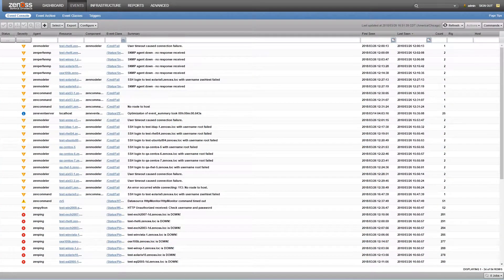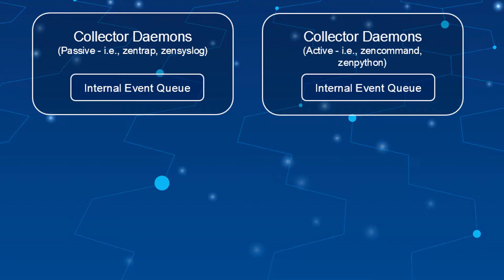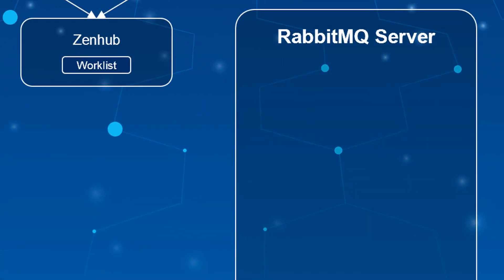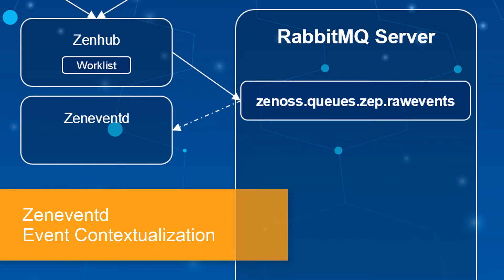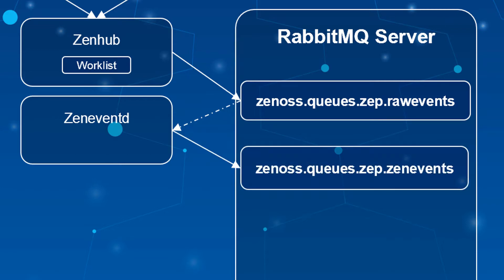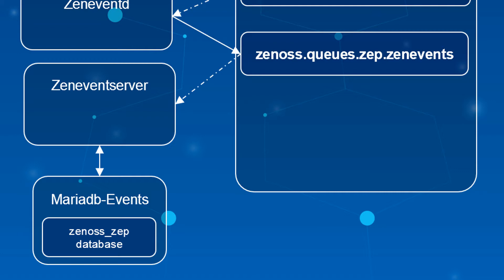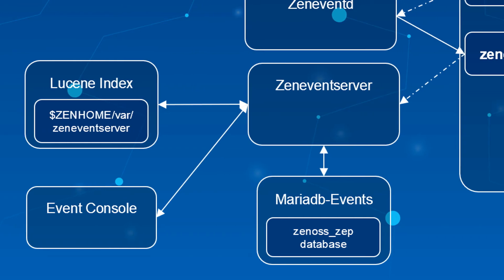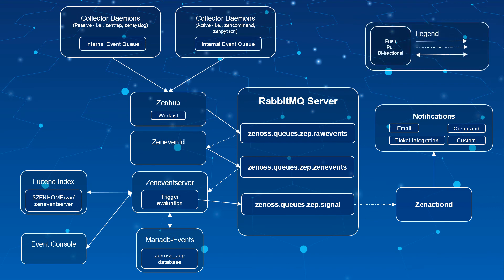Video KB: Event Pipeline Overview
From the collector at the edge to your event console and beyond, learn how events flow through Zenoss Resource Manager.